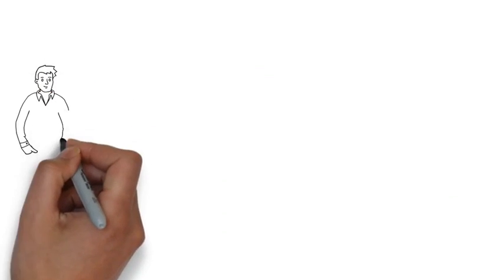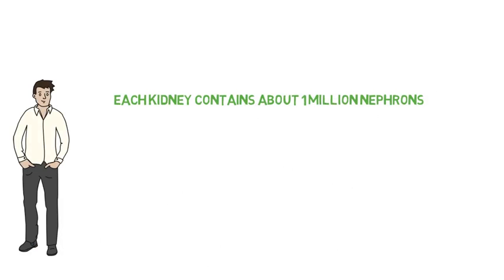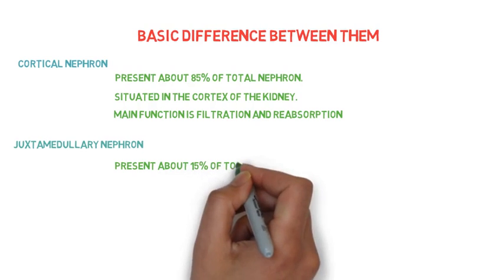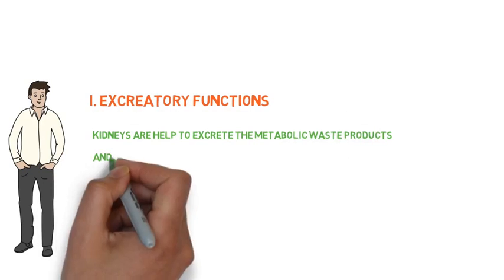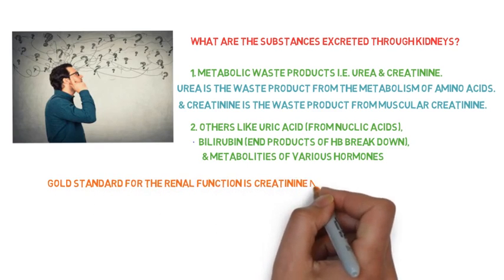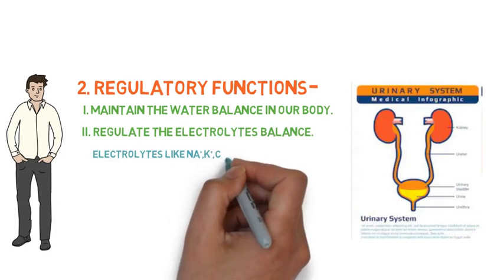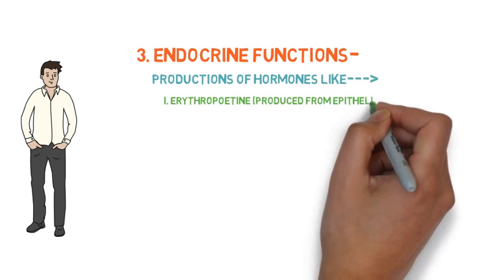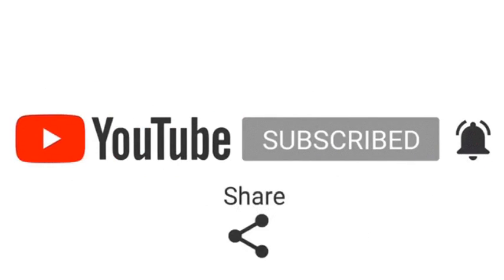FUNCTION OF KIDNEY IN HUMAN BODY | ANIMATION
Why Are the Kidneys So Important? Most people know that a major function of the kidneys is to remove waste products and excess fluid from the body. These waste products and excess fluid are removed through the urine. The production of urine involves highly complex steps of excretion and re-absorption.
Regulation of extracellular fluid volume. The kidneys work to ensure an adequate quantity of plasma to keep blood flowing to vital organs.
Regulation of osmolarity.
Regulation of ion concentrations.
Regulation of pH.
Excretion of wastes and toxins.
Production of hormones. etc.